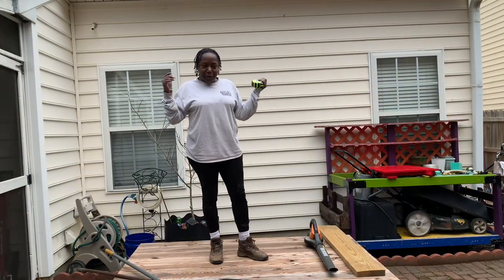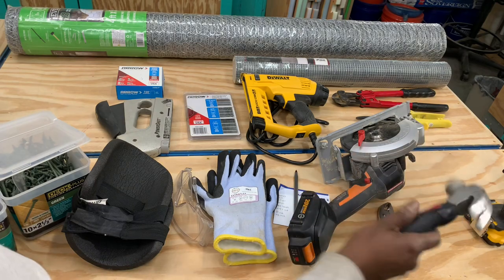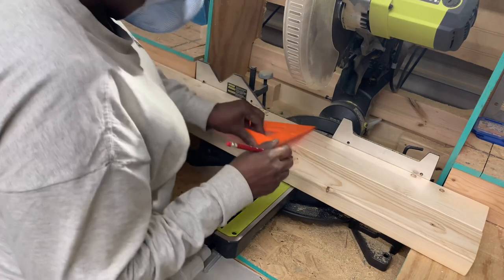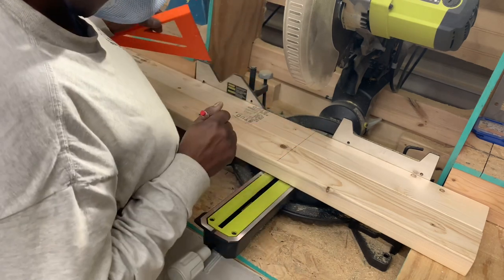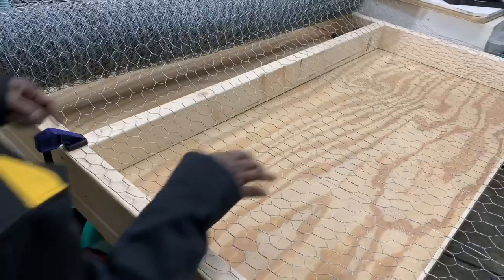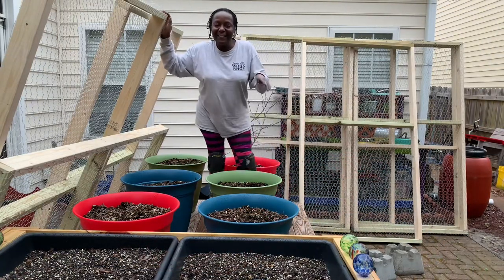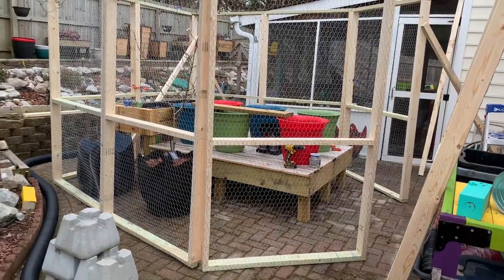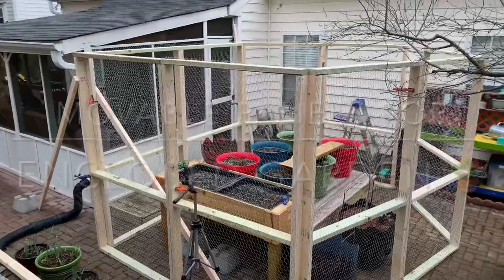Individual Garden Enclosure Panels//Configure to your gardening needs//PLUS keeps out critters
I decided to make a garden enclosure to protect my harvest from winged and furry critters.  These garden panels are made with 2x4s and chicken wire.  They are 4x7 foot panels that can be configured into any shape you want to enclose your garden.

Another advantage to these individual panels is you can enlarge or downsize the area you want enclosed with ease.  As someone with back issues, these are easily manageable and fit together like a puzzle.

I had some challenges with that unruly chickenwire LOL but managed to produce a great product that will give me plenty of years of protected harvests.

Next video will consist of a door and overhead netting installation.

Be Blessed